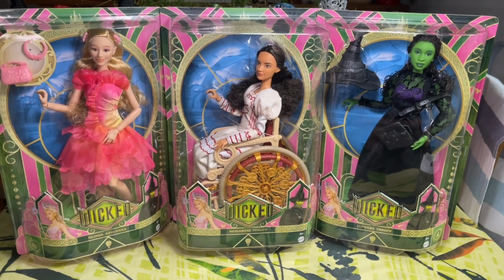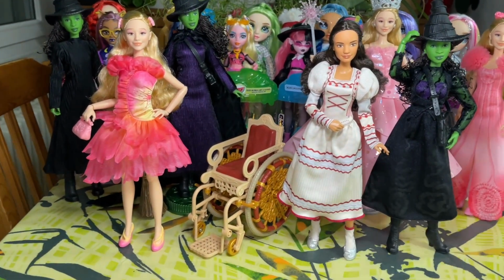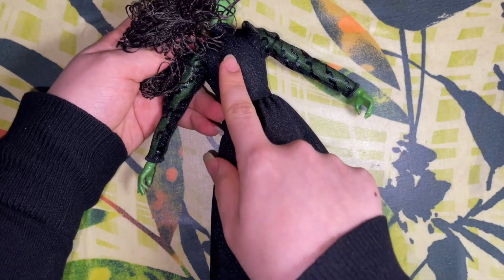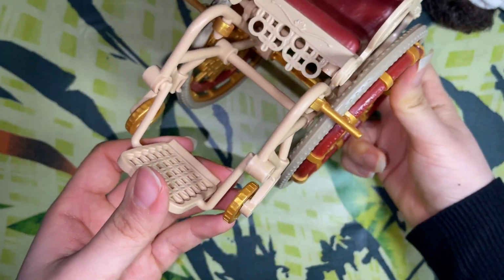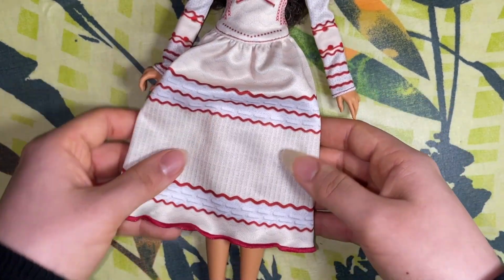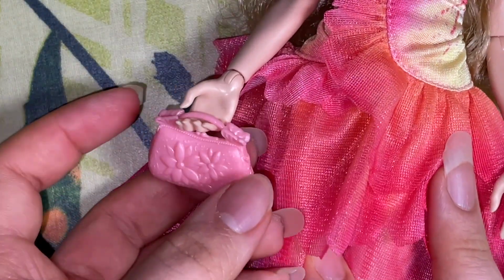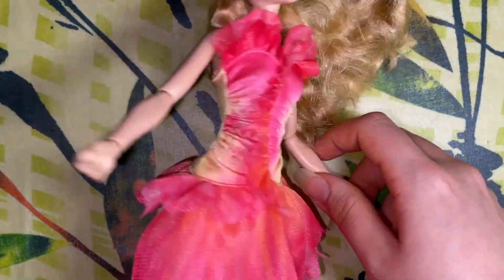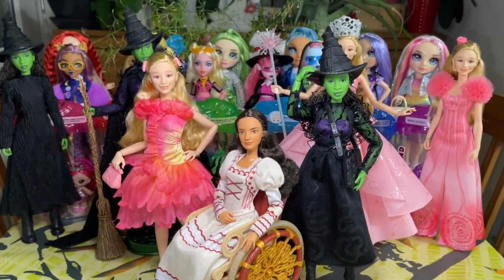WICKED Mattel Ozdust Ballroom Elphaba, Glinda and Nessarose Dolls UNBOXING & Review!!💚🩷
In this video let’s unbox the new wicked movie ozdust dolls!

✨Amazon Wish List:

Thanks to Jey Hologram for being a Patron!

You will be able to find the “Join” button next to the “Subscribe” button if ur viewing my channel on a desktop as unfortunately the “Join” button doesn’t get featured on other devices if a channel has lower than 30k subscribers 🥲

Also, let me know if u would like me to talk about/review something specific, I’m always open to requests! 💭🎀

Stay peachy!